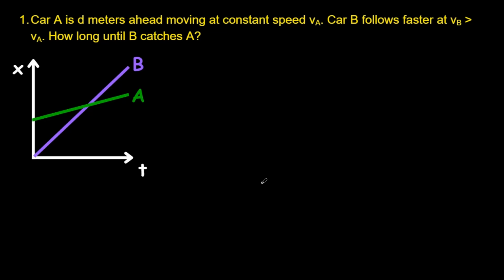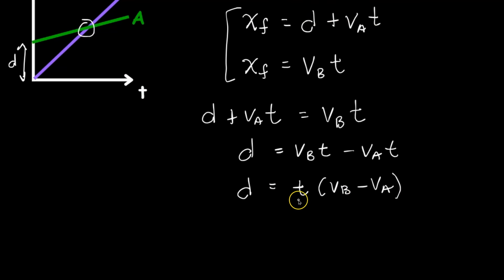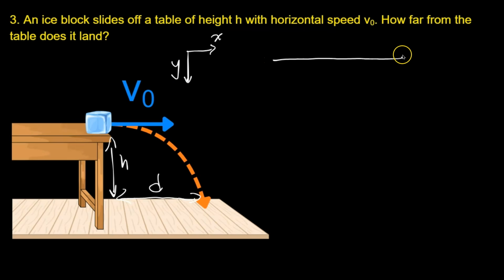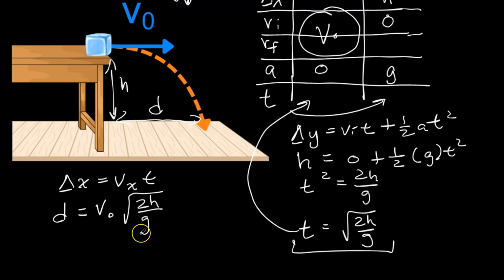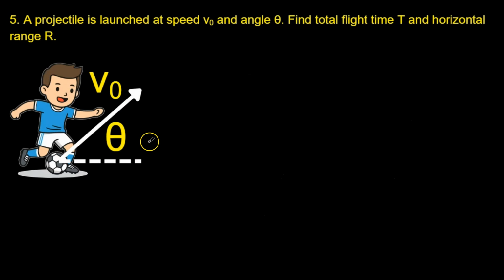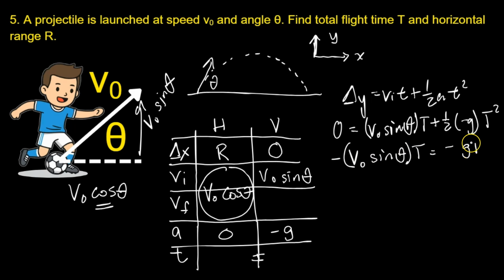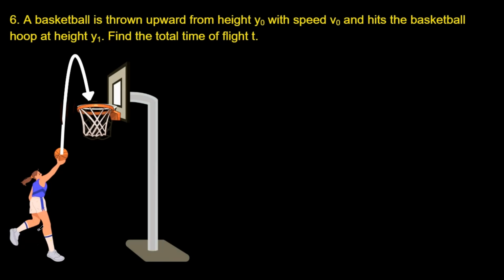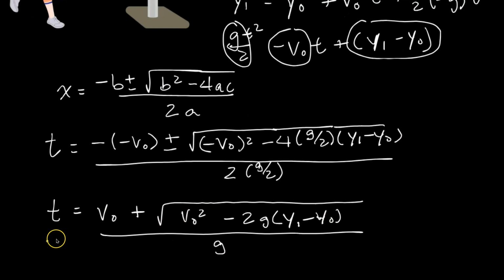6 Kinematics Problems You MUST Know For AP Physics 1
This video breaks down 6 essential AP Physics 1 kinematics problems with clear, step-by-step solutions. Topics include constant velocity, free fall, horizontal projectiles, projectiles at an angle, relative velocity, and vertical displacement. Learn how to apply kinematic equations, draw motion graphs, and organize variables correctly.

⏰Chapters⏰
0:00 Uniform Motion - The Catch-up
2:21 Uniform Acceleration - Vertical Launch
3:58 Horizontally Launched Projectile
6:55 Relative Motion - River Crossing
8:41 Projectile Launched at an Angle
12:47 Ball Thrown Up and Caught at a Different Height